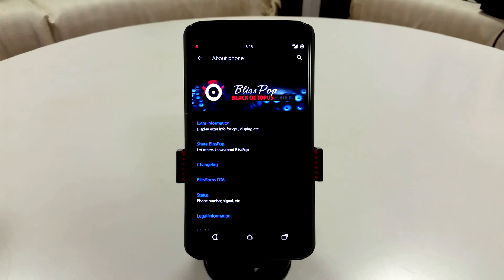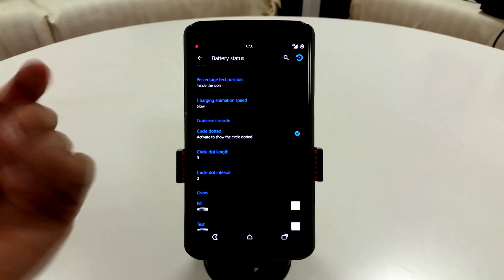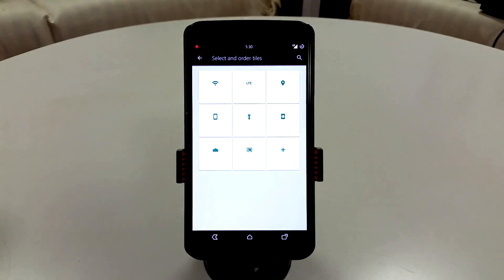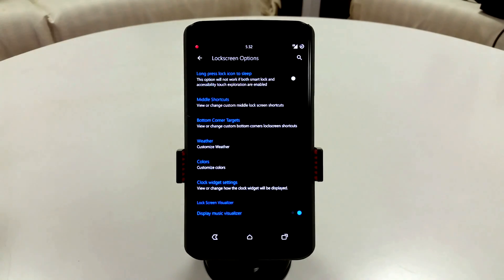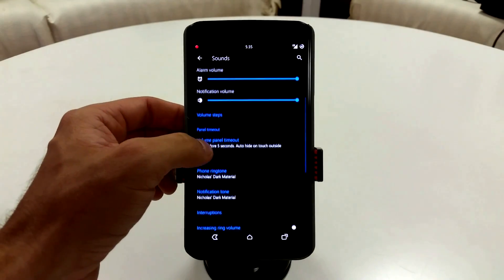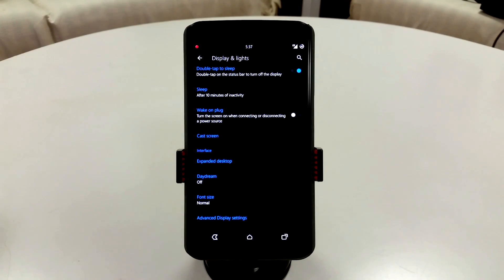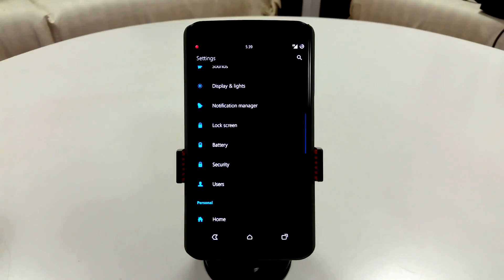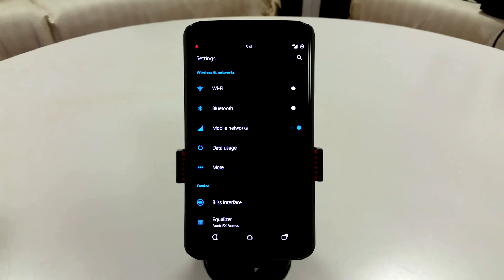BlissPop 5.1 ROM for Nexus 6! (60fps PoV)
BlissPop is one of the most highly customizable CM 12.1 based ROM's that you can install on your Nexus 6.